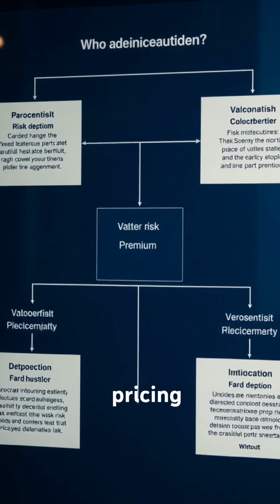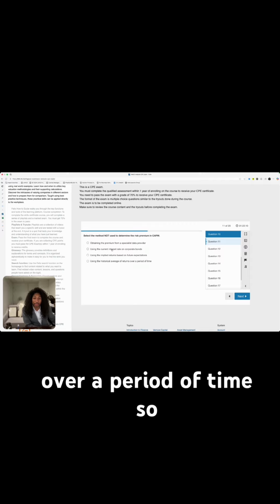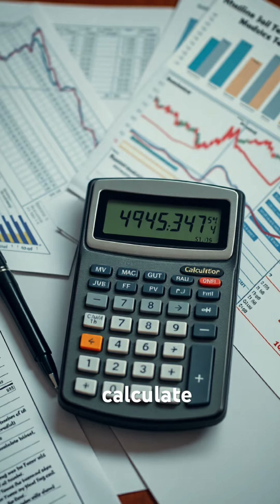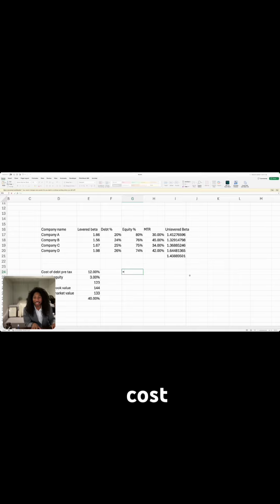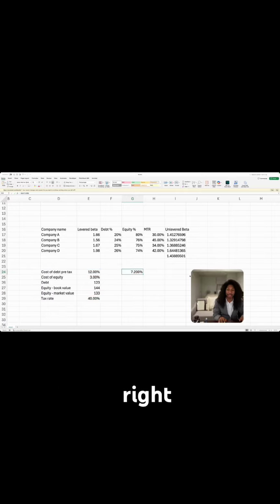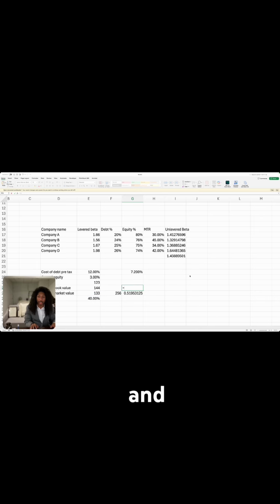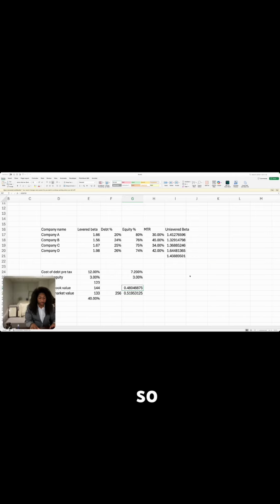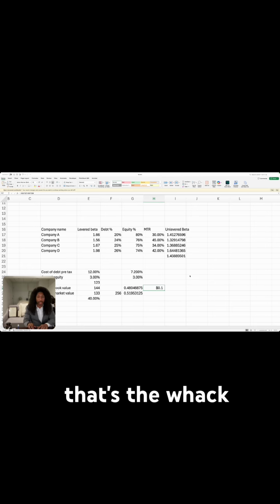Investment Banker taking WACC Analysis Exam Pt 3 | Financial Edge Training